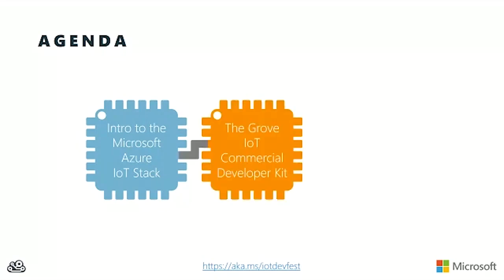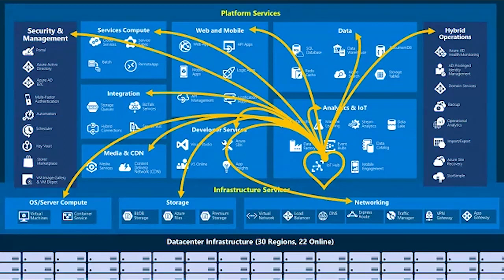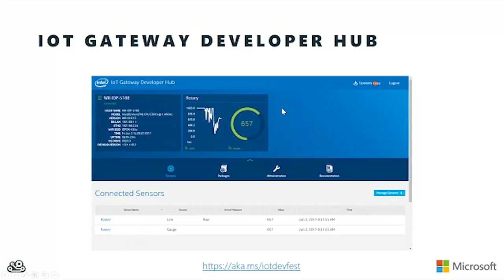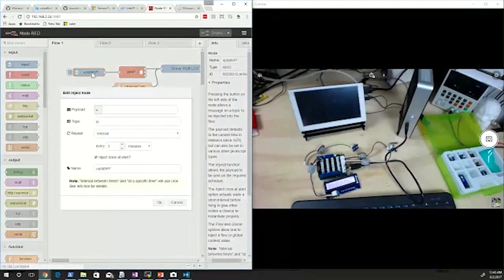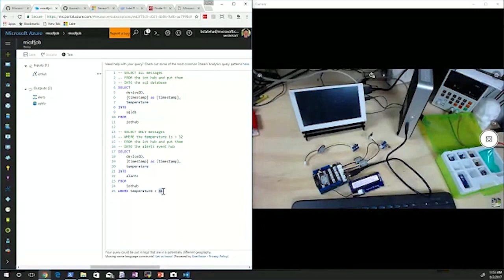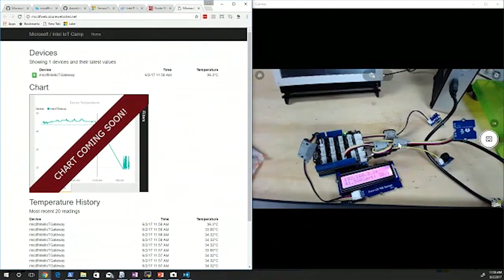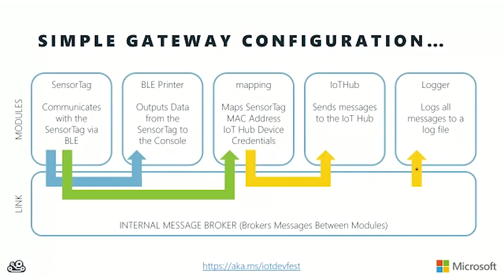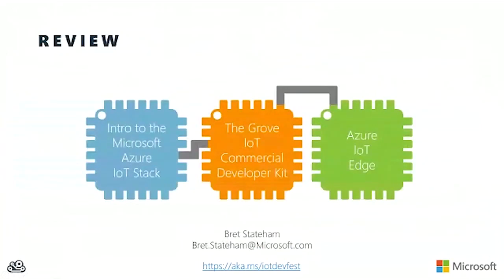Bret Stateham - Connecting Devices in the Field to Microsoft Azure -Global IoT DevFest WTB 2017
From the Intel Global IoT Devfest With The Best, June 2-3, 2017.
Intel Software and With the Best have joined forces to bring you real-world IoT development tips, tutorials and best practices from IoT experts and innovators worldwide! Gain the knowledge that will aid you in connecting the unconnected, and to enable the future transformation of our cities, transportation and different industries, such as retail, to be powered by IoT. The conference had over 30 speakers speaking on 3 different tracks including latest innovations and future trends in IoT, smart cities and transportation, and smart retail.

Bret Stateham
Dev Evangelist, Microsoft